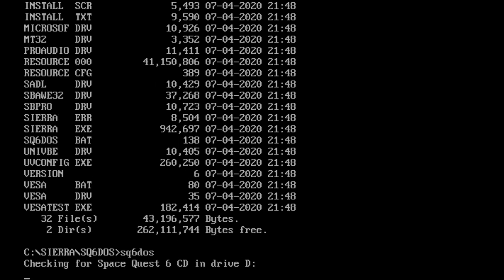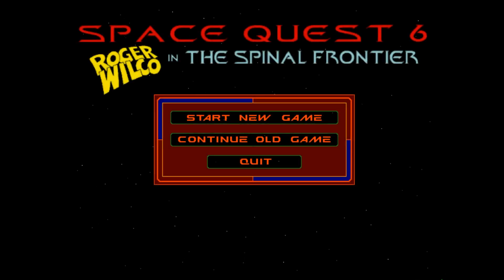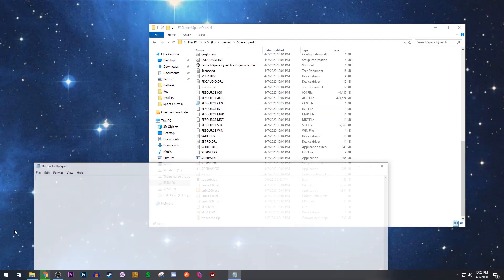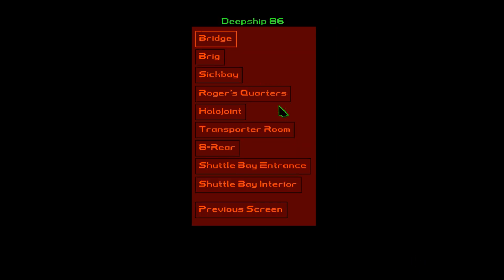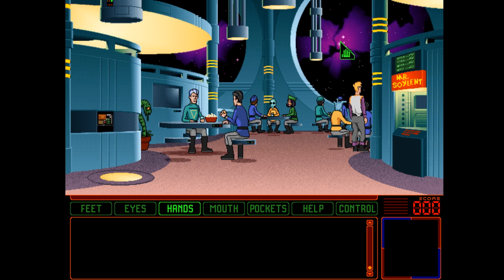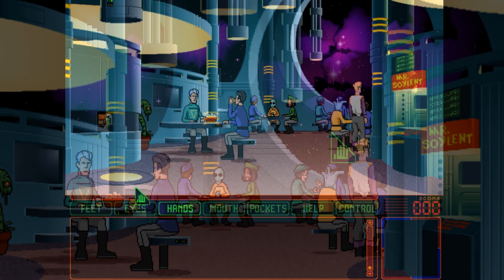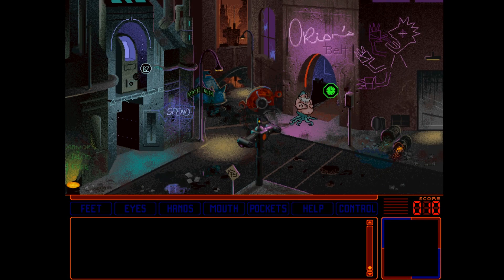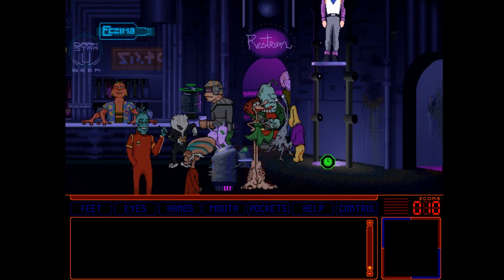I waited 23 YEARS to see this easter egg in Space Quest 6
This easter egg was reported to me way back in the mid-90s, and I put it in the Space Quest FAQ - but I could never get it to work. But now, thanks to SQH Discord denizen Samuel, I can now see what I've been missing for nearly a quarter of a decade. (Also, a bonus: how to enable the strange but very useful debug mode of SQ6!)

Podcast episode where Akril talks about all the hidden stuff in SQ6's resource file
(fast forward to 10:55 to listen)